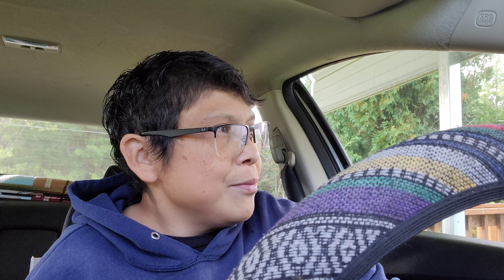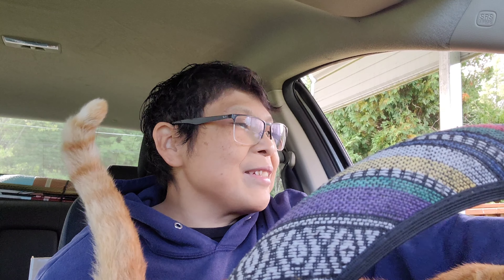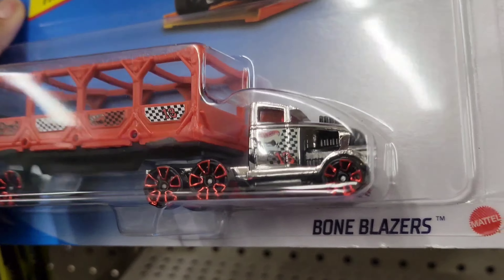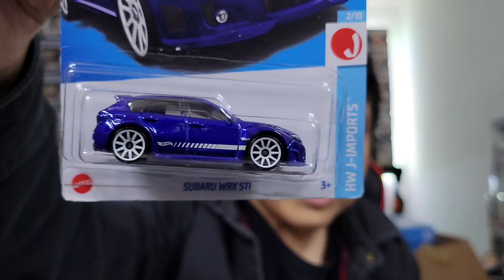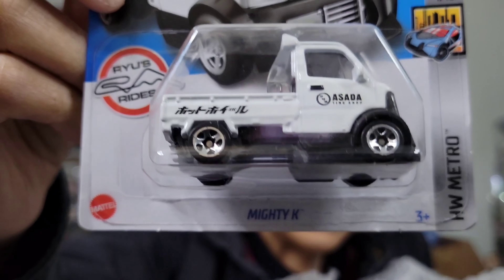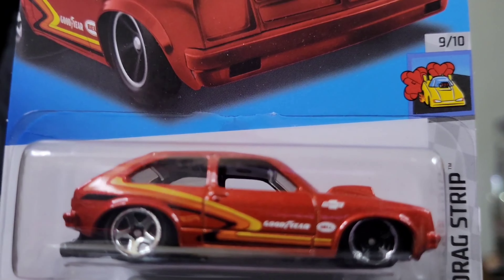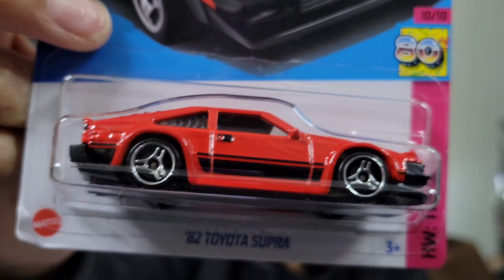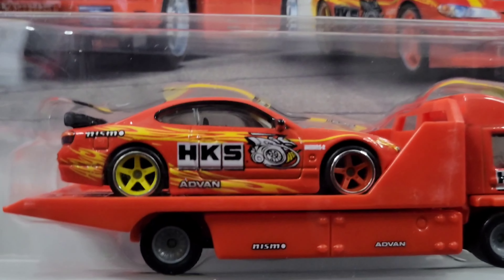Unleash the power of JDM cars in this epic Hot Wheels hunt! 🏎️💨 NEW COLLECTOR!!!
Experience the thrill of the chase as you hunt down the hottest JDM cars in this epic Hot Wheels adventure! Unleash the power of these legendary vehicles and take your collection to the next level. With heart-pumping action and high-speed excitement, this is a hunt you won't want to miss!

Ebay | The Owles Nest
Mercari | The Owles Nest